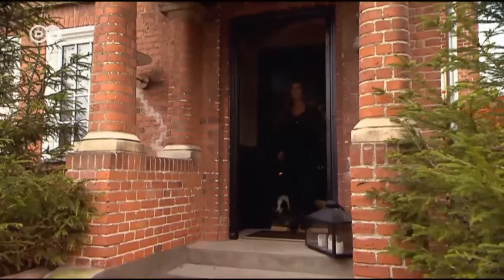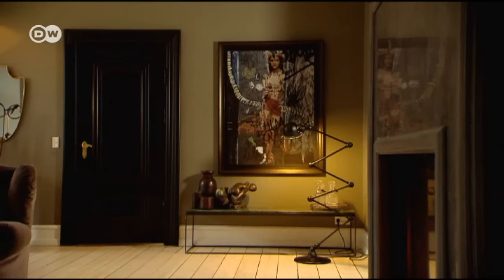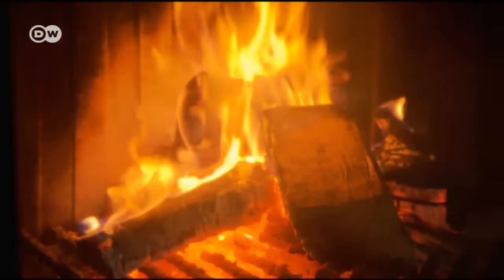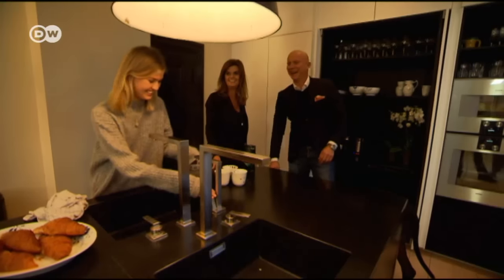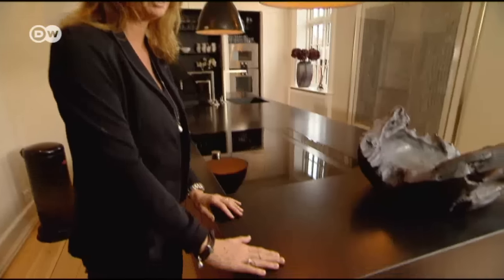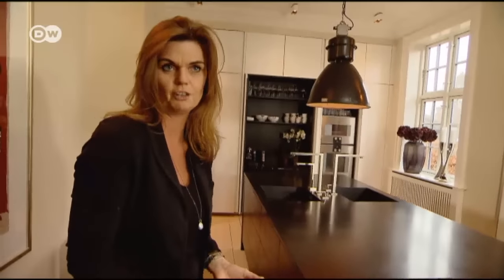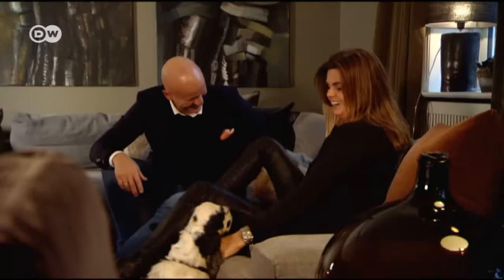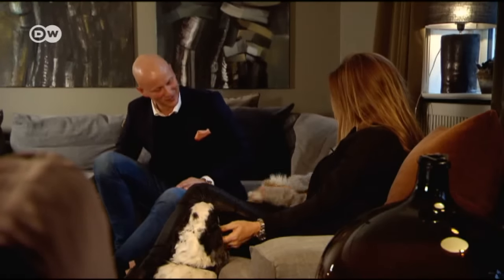A cozy gray house in Copenhagen | Euromaxx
Danish interior designer Lene Halse Hornemann has converted a former clinic into a chic and easygoing family home. Using a nuanced palette of gray, she's created a space that's surprisingly warm and welcoming.